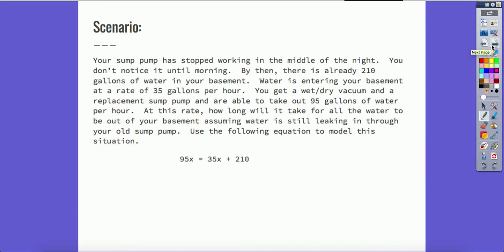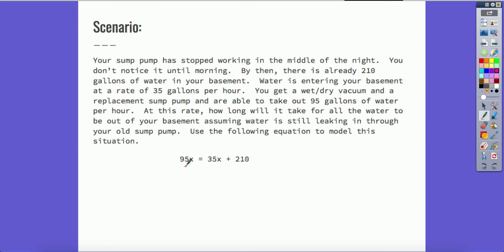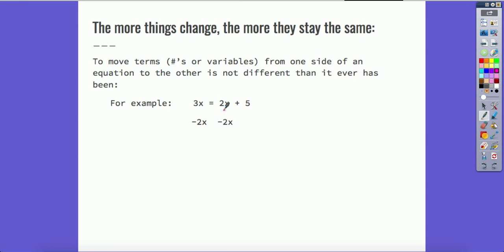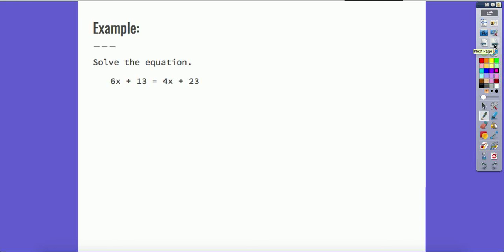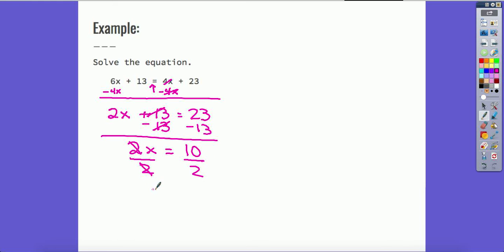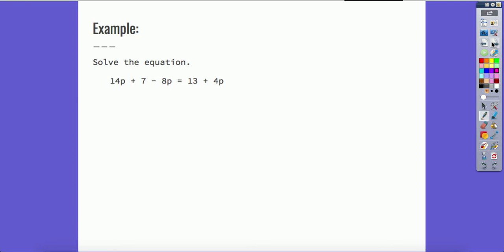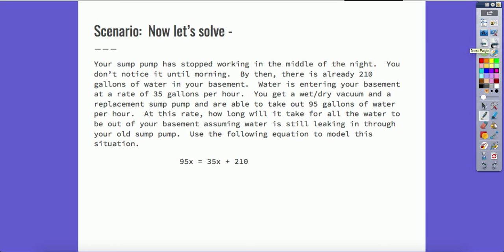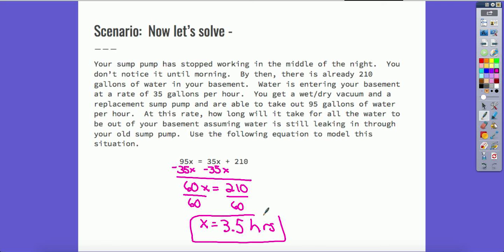8.EE.C.7 Solving Equations with Variables on Both Sides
This is a tutorial for solving equations with variables on both sides.